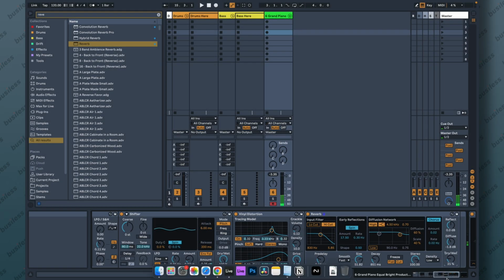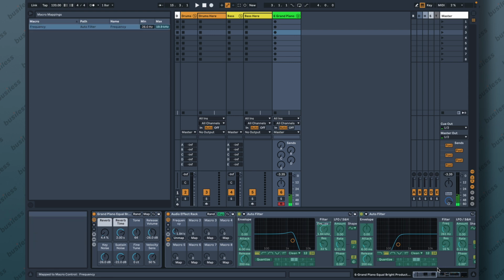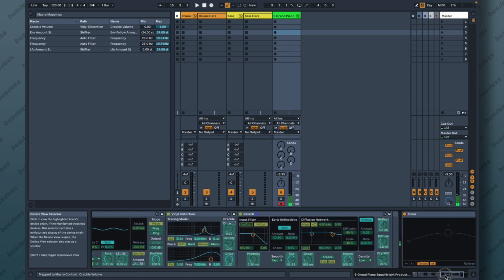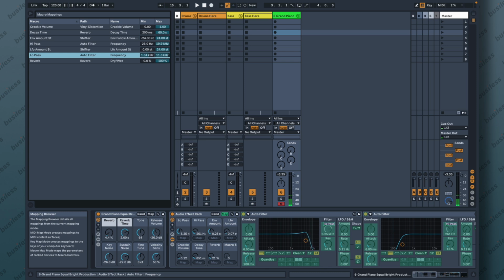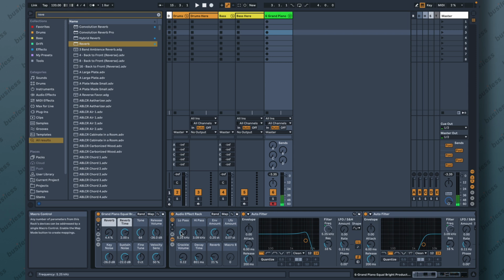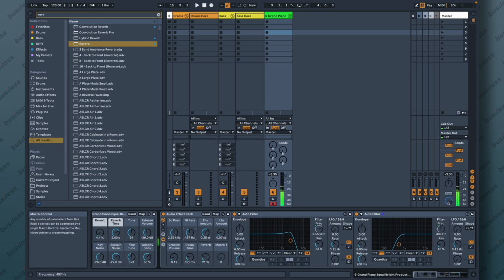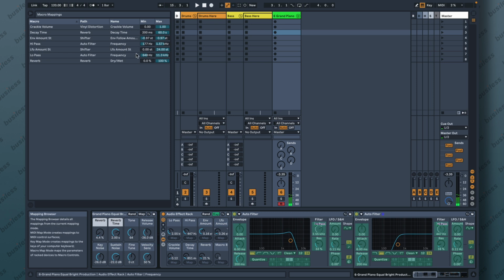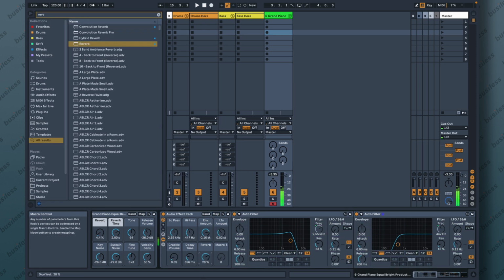Detailed Macro Setup from a Lo-Fi Effect creation Video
This is just a part of a video that I have cut out because it was a bit long but if you want to see how I set up the macros in the Lo-Fi Effect, it's all here.
I had to go there and back with some settings to make sure they all behave correctly but that's how you do it :D